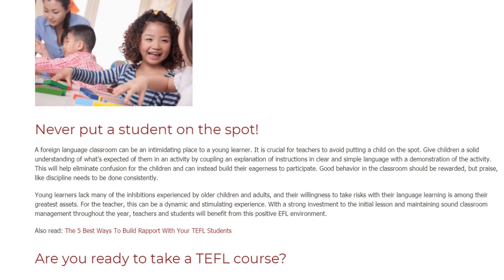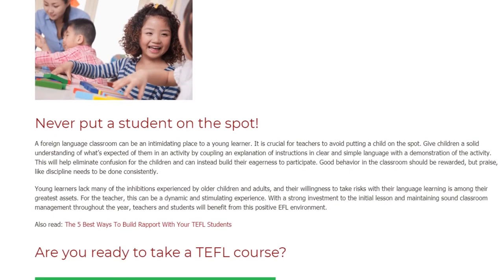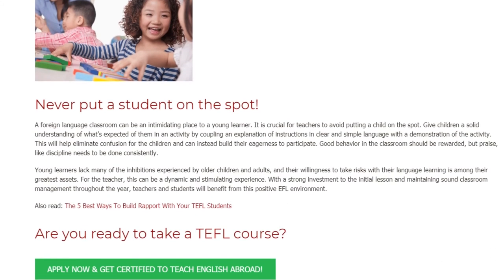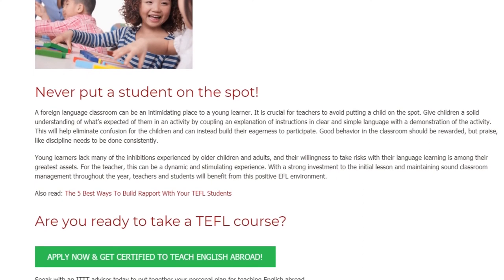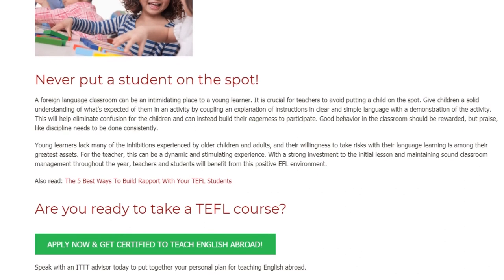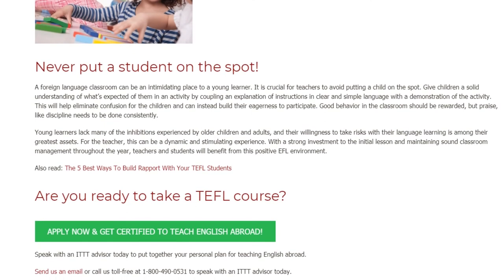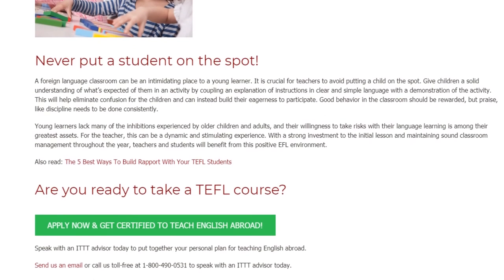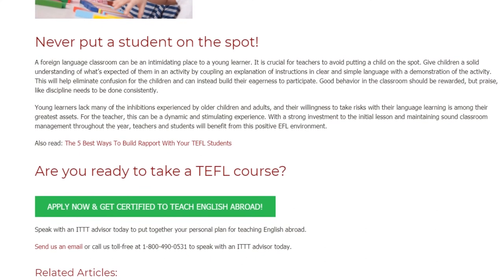3 Key Strategies for Teaching Young Learners | ITTT TEFL BLOG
As the world becomes increasingly globalized, EFL programs are nearing ubiquity. A substantial portion of EFL participants are young learners. Although there is a lot of crossover between techniques used for young learners and those used older children or adults, there are certainly strategies that can be employed to get the most out of a classroom of young learners.